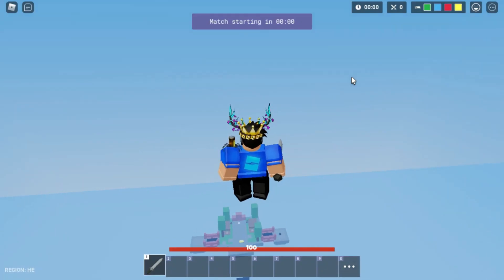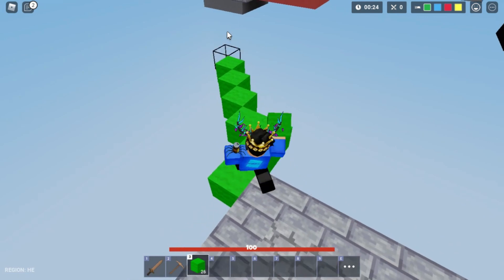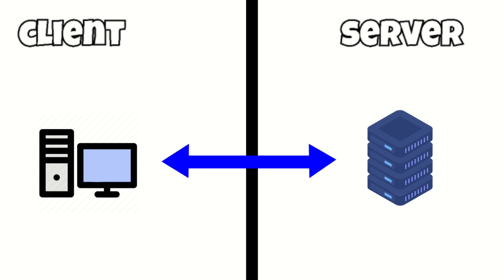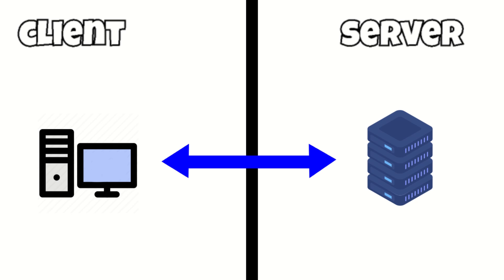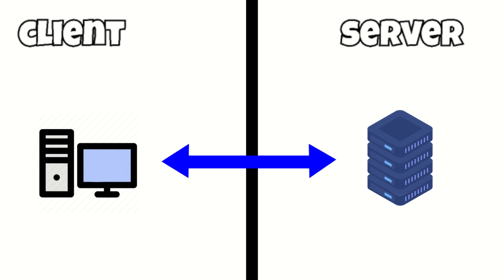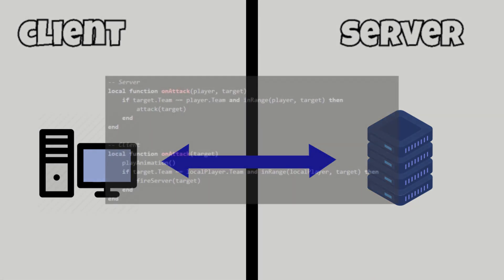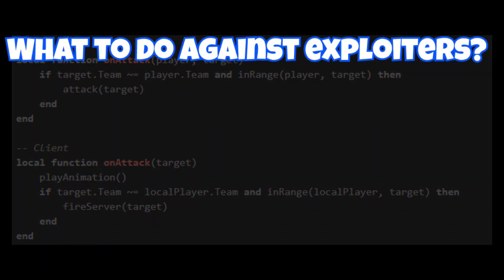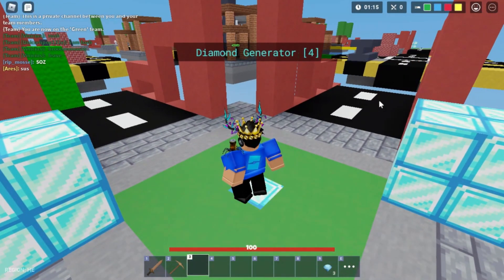HOW TO SECURE YOUR ROBLOX GAME!!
Description: In this video I will go over the security you should have in your roblox game. I tell you how exploiters/hackers do what they do and how to prevent that. I got this video idea because a lot of games got hacked recently by tubers93 and other hackers.

If you have ideas, questions or other things, then put them in the comments below!